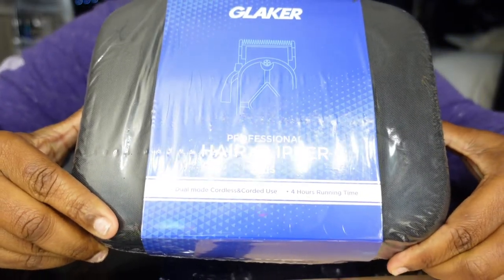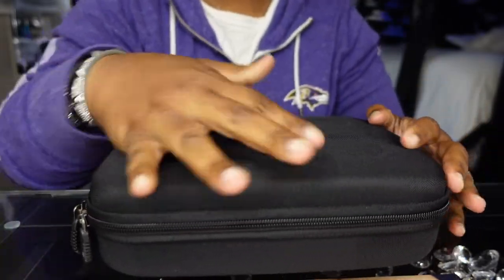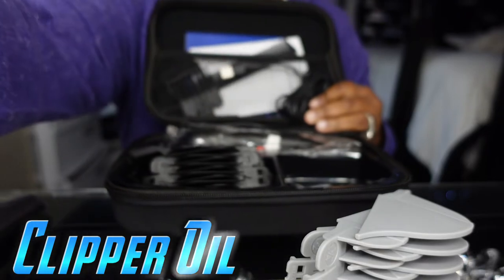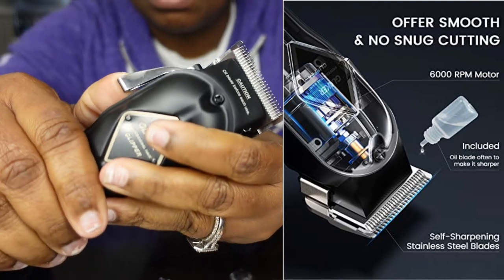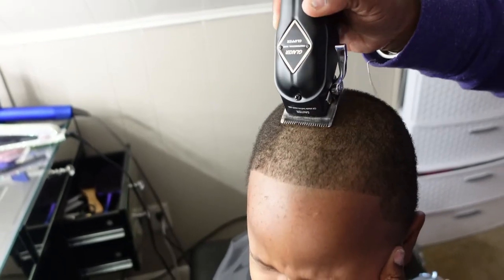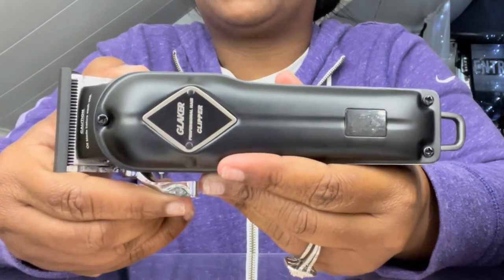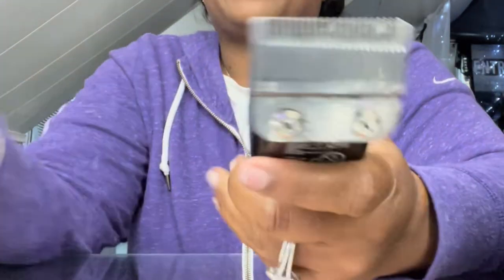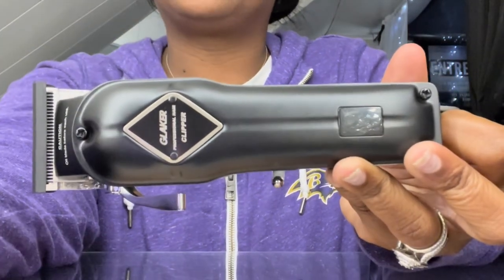Glaker Professional Hair Clippers Review 2022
10% code：MIDQDEIQ

SIMPLY TRICE 💎

💎𝓓𝓲𝓪𝓶𝓸𝓷𝓭 𝓖𝓪𝓷𝓰💎

★Victoria Secret Pink Haul 2021 Finale